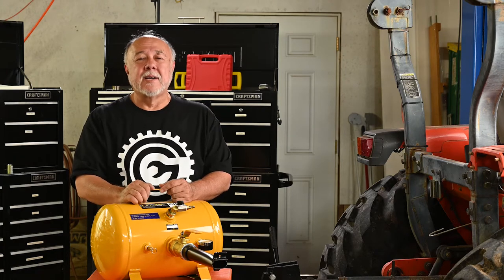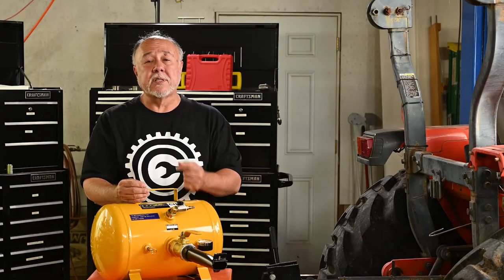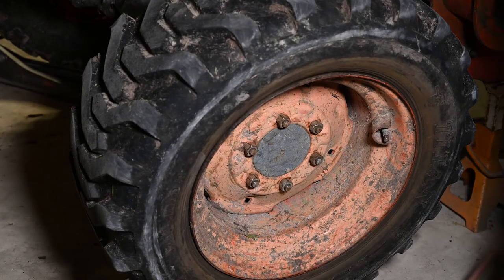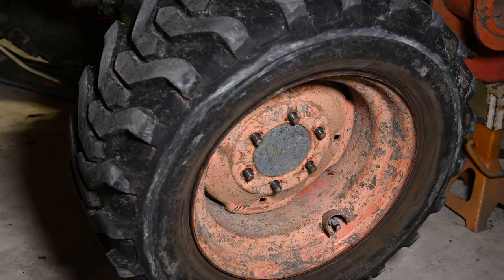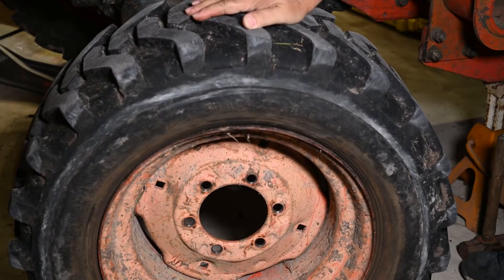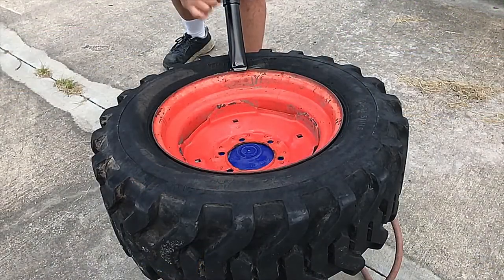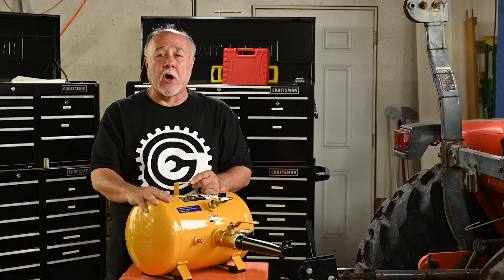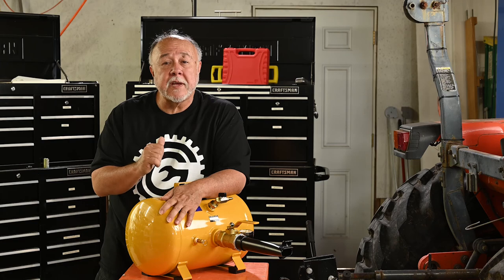Portable Air Cannon! First Time Using A Bead Seater, Cheetah CH-5 vs Kubota Tractor Tire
I'm tired of paying my local tire shop $10-20 every time one of my tires go flat and the beads become unseated.
Tools used in the video:
TSI Cheetah CH-5 Bead Seater
Ingersoll Rand 2235 Titanium Quiet MAX impact wrench
AstroAI Heavy Duty Open-Flow Locking Air Chuck